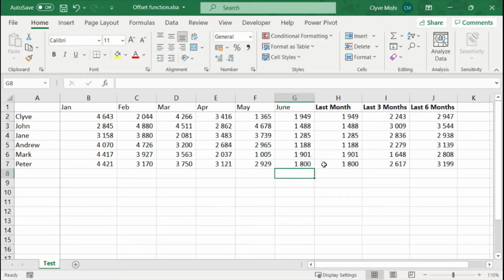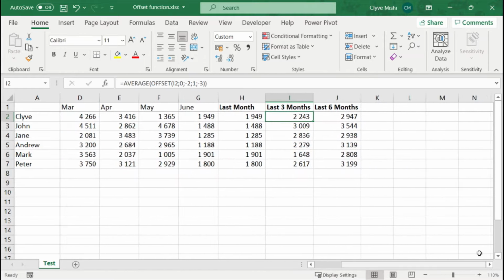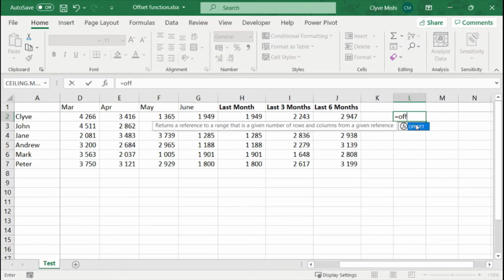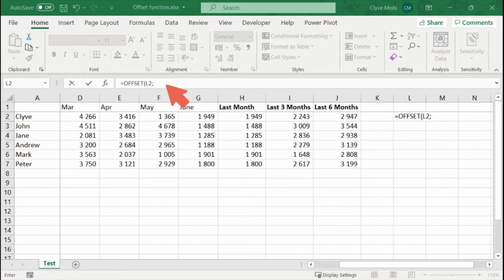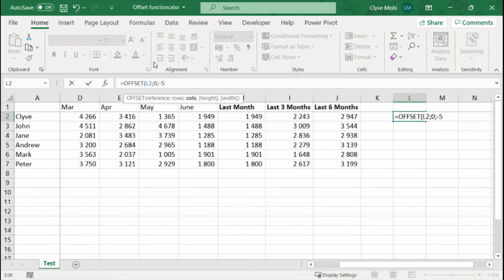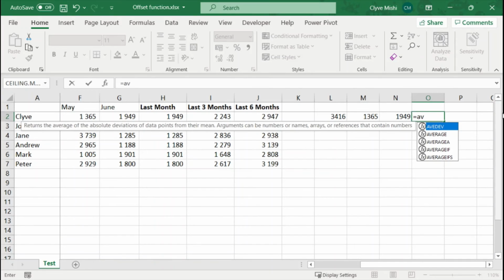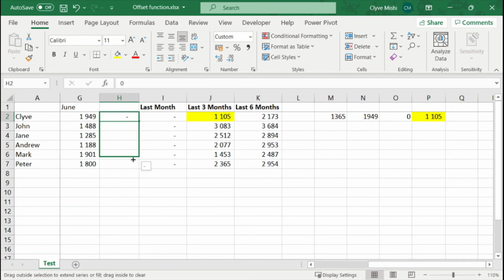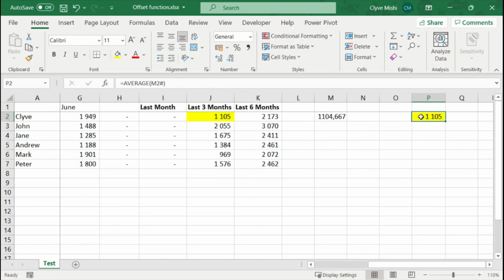Day145 offset function to pull the last 3 months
Get the most last 3 months average/sum/count/max etc. dynamically using the offset function.